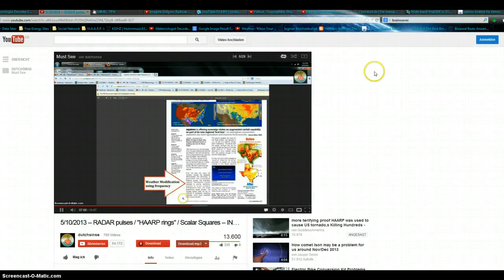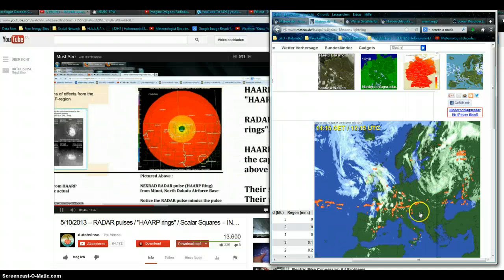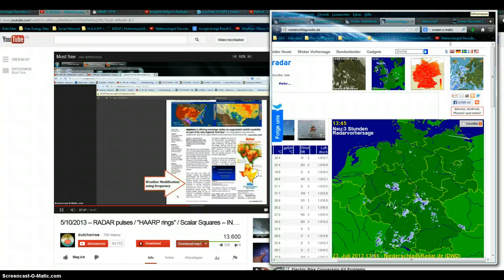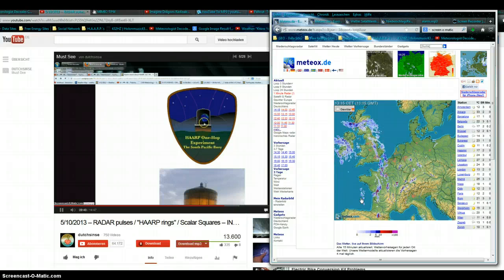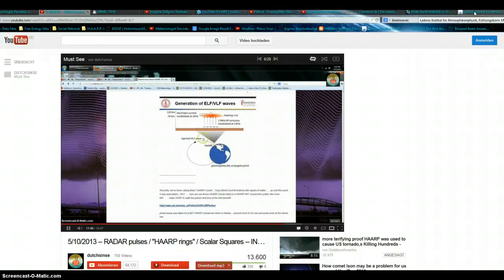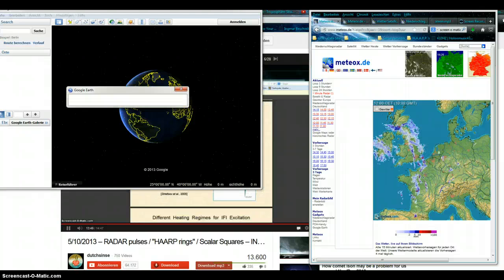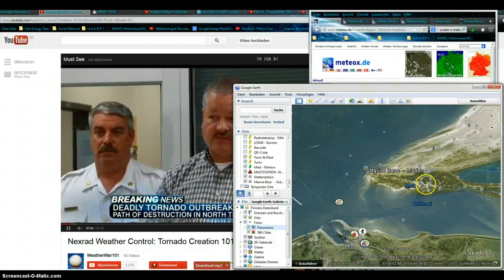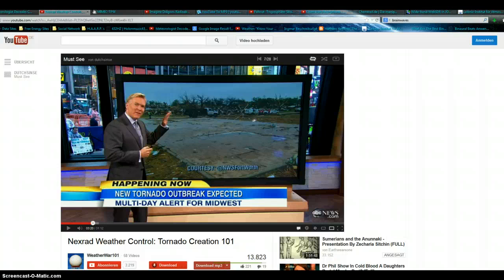2013/07/23 13:00 - Moisture Ring collapsed - End of Drought - Weathermodification - HAARP rings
2013/07/23  13:00 - "THE HOLLAND DROUGHT DONAT" collapsed after 3 weeks. Severe Weather will be expected!  Watch out videos at 27th till 30th of July. Hail in Germany. Tornados in Italy. The Drought since 4 or 5 weeks is over.

I watched dutchsince´s video about RADAR pulses and the ring disappears. And there is the discription of that modification act.